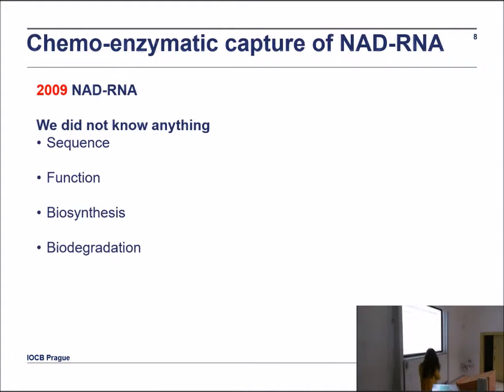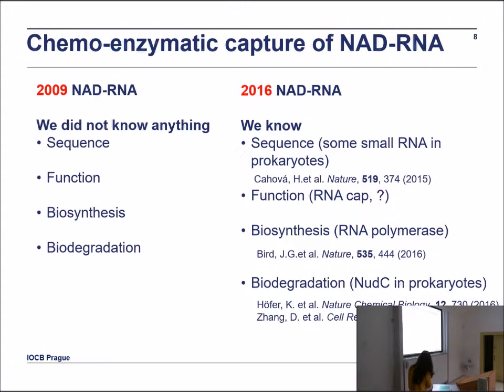New types of RNA Modifications [The Pint of Science in Prague]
The Pint of Science in Prague - Hana Cahová is a biochemist at the Institute of Organic Chemistry and Biochemistry, Czech Academy of Sciences. Ribonucleic acid (RNA) is in all living cells and all viruses, and it is vital for coding, decoding, regulation, and expression of genes. Yet, until very recently we knew only very little about RNA's composition, its mode of action, and how it is made. Hana develops new tools for keeping track of RNA wherever it springs into action.

(The Pint of Science, Charles University in Prague, 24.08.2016)